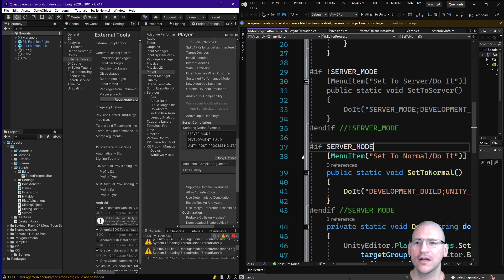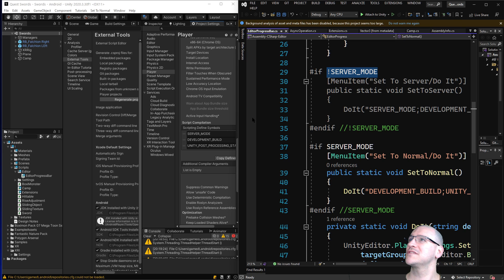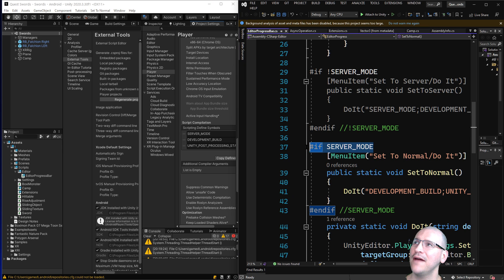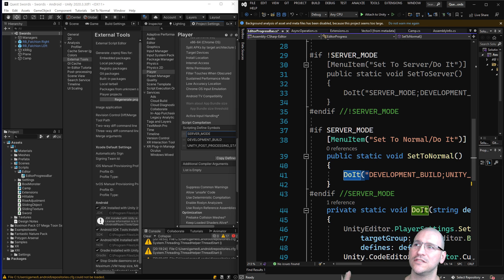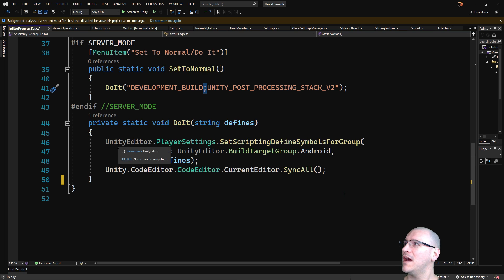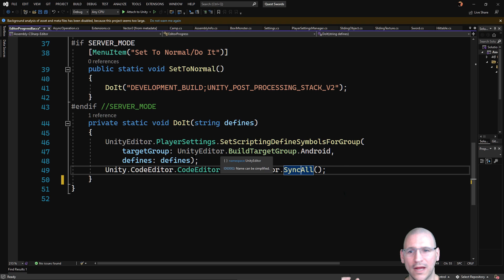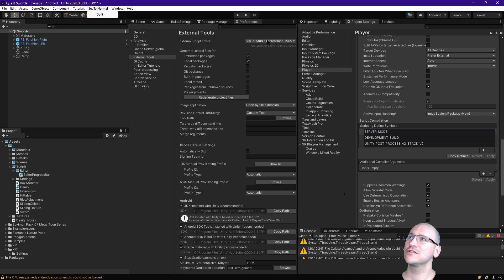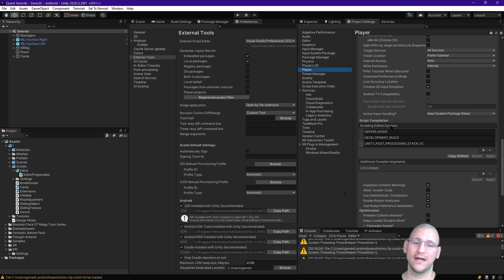Quickly Change Define Symbols in Unity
I've usually using symbols to be a pain, as resetting them for different code execution is hidden away in various settings and properties. This is a walkthrough of how make a menu item that will switch the define symbols in Unity's properties, alter Visual Studio settings in real time, and with a few seconds after, have the code updated.